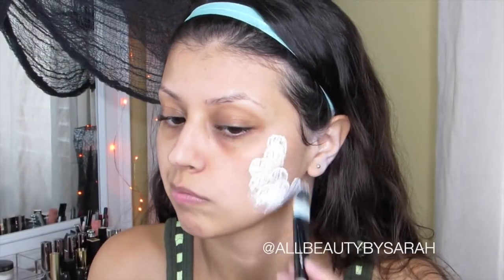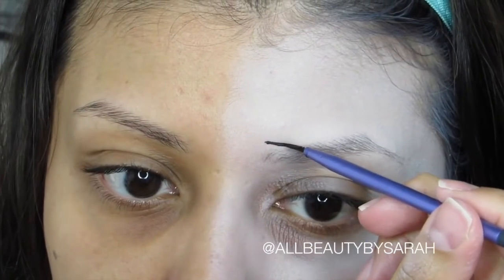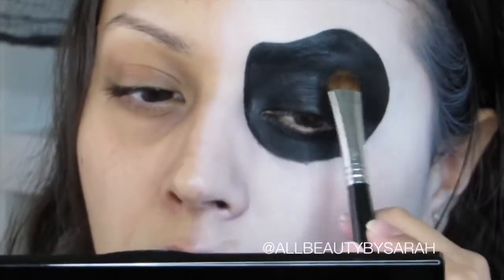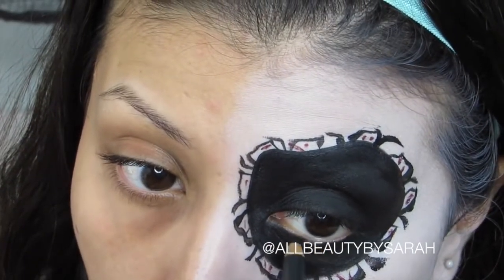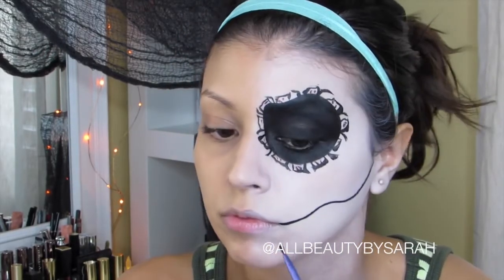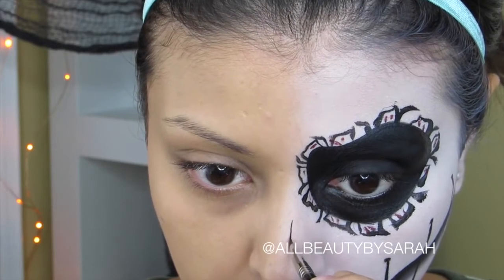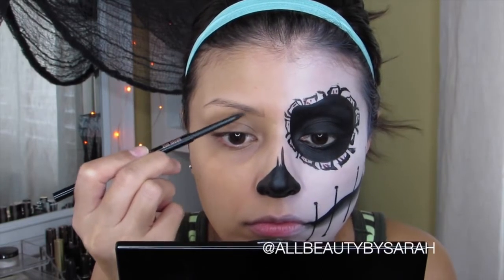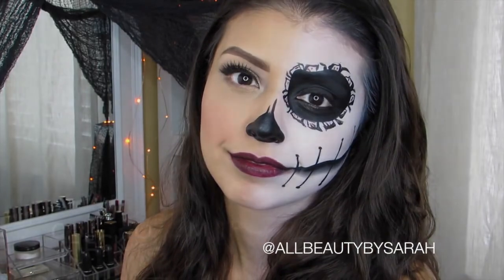Makeup Collection - Easy Half Sugar Skull Halloween Makeup Tutorial